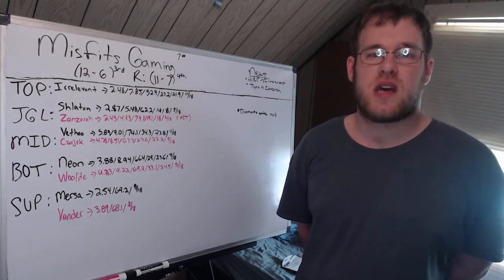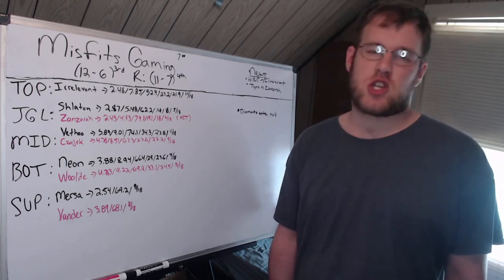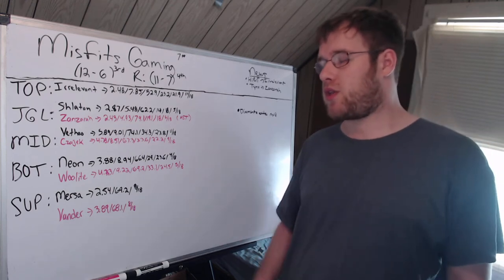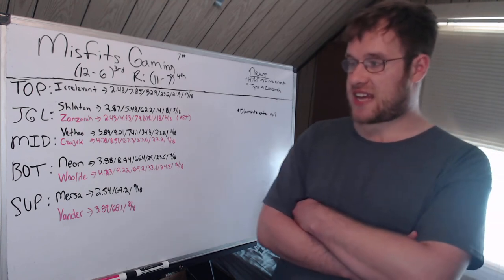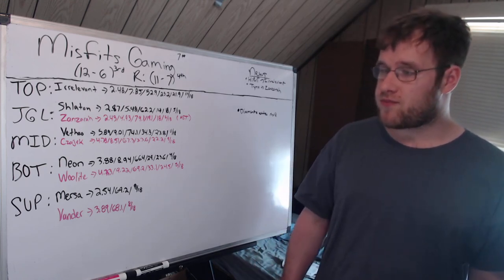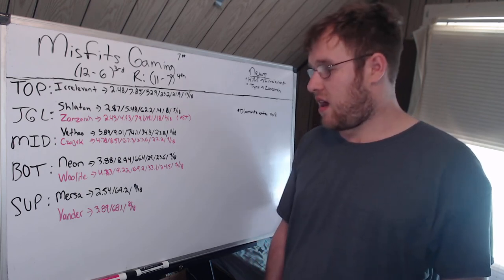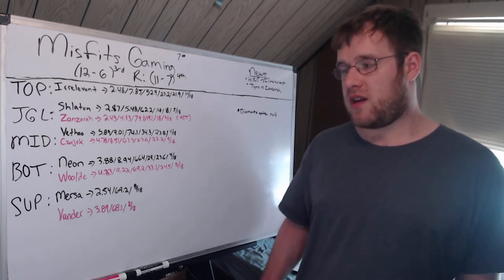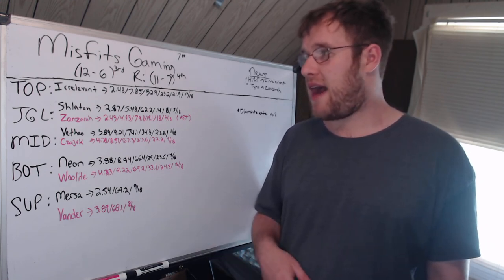LEC Summer 2022 Preview: Misfits Gaming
In this video I go over the moves that Misfits Gaming (MSF) as we head into the 2022 Summer Split in the LEC.